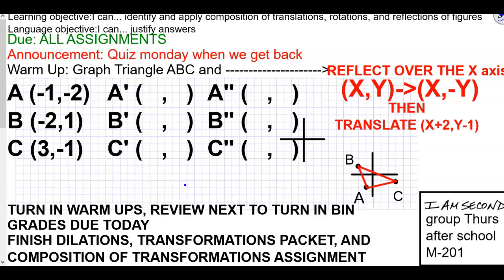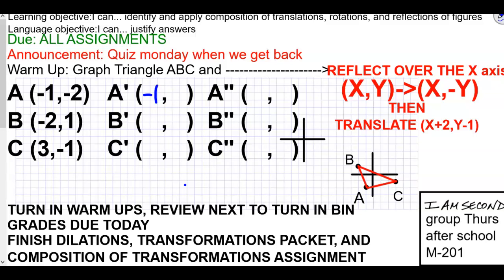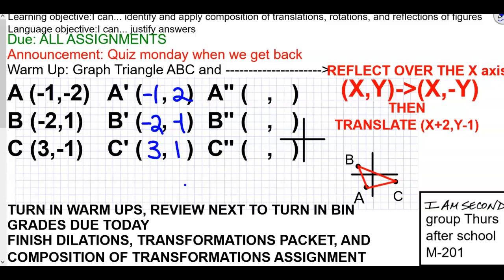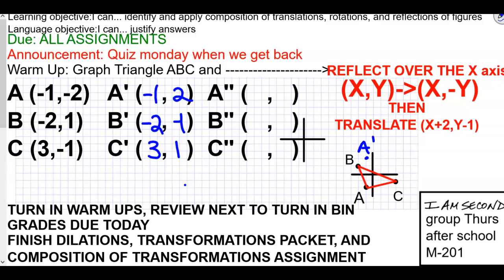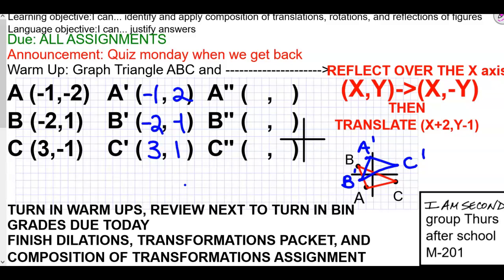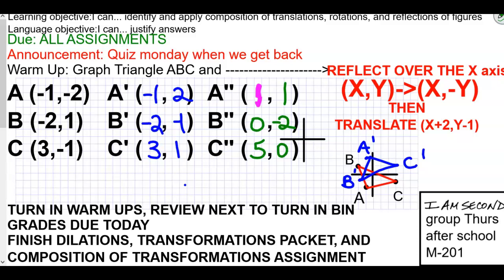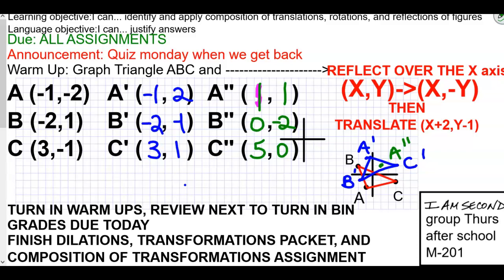3/6/20 GE Warm Up, Review Transformations Quiz